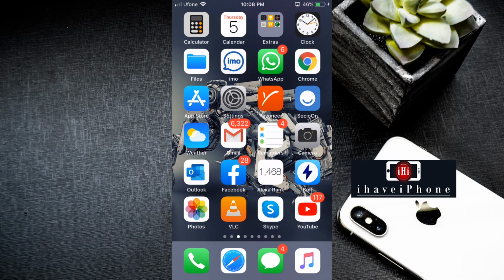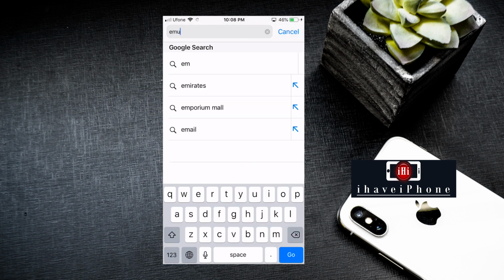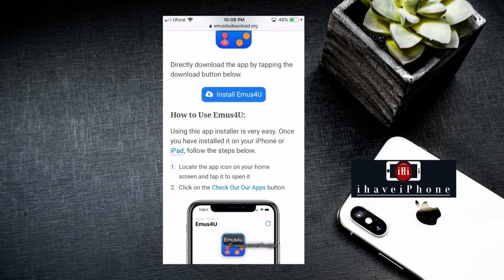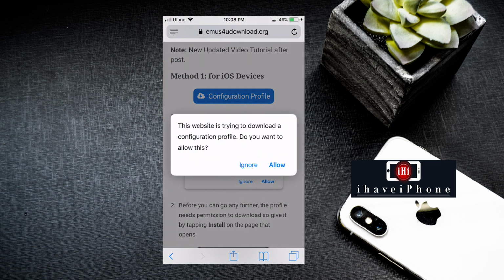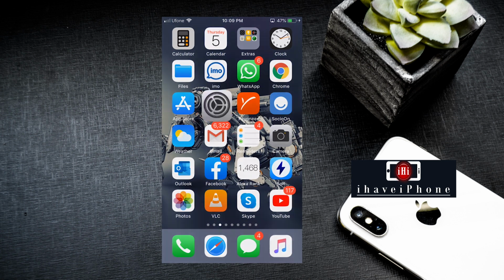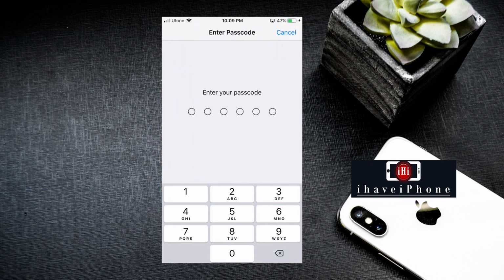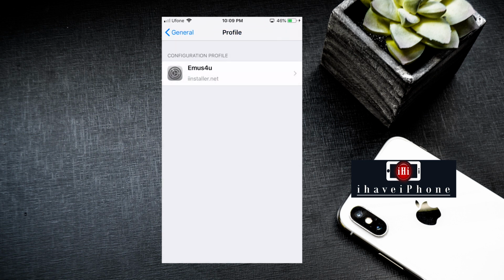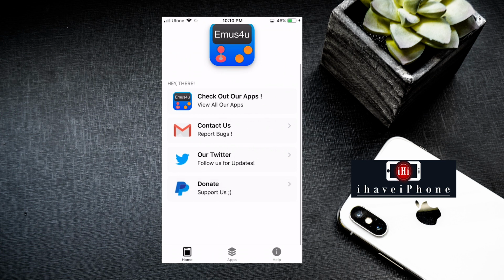How to install Emus4u App on iPhones and iPads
Here's how to download and install Emus4U app on iPhones and iPads. After installing Emus4U on your iDevices, you can install and use numerous third party apps which are unfortunately unavailable, paid or heavily cost.
With Emus4U app you can use thousands of Tweaked Apps, Games, screen recorders, MovieBox, Delta Emulators, AirShou, Emus4U exclusive apps, Spotify, HappyChick, Nds4iOS, CotoMovies, TheMovieDB, MediaBox, Instagram ++, Snapchat ++, and Jailbreak apps like Electra 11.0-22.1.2.
Emus4u is safe for everyone and supports all iPhone models on iOS 11, 12 and 13.
So install Emus4U app on your iPhones and iPads and tell me how you find this app helpful.
You can find more here either Emus4U app is safe for you or not